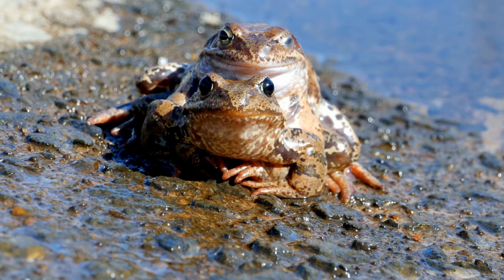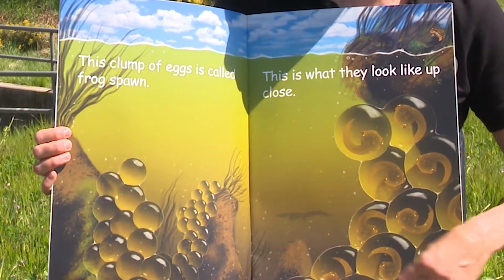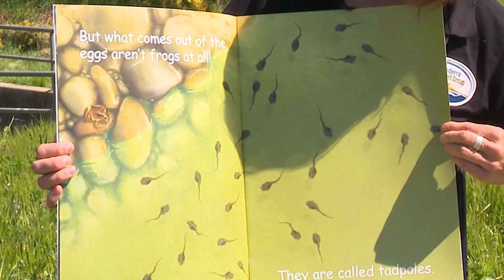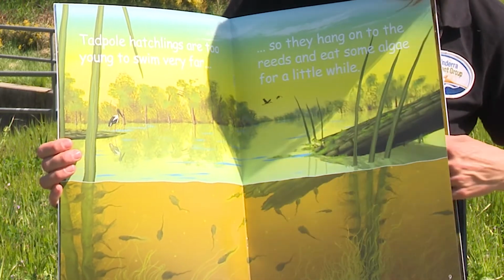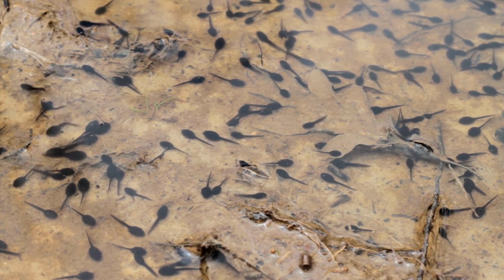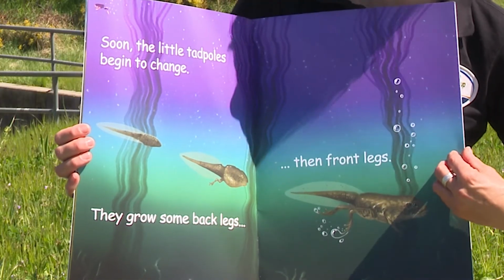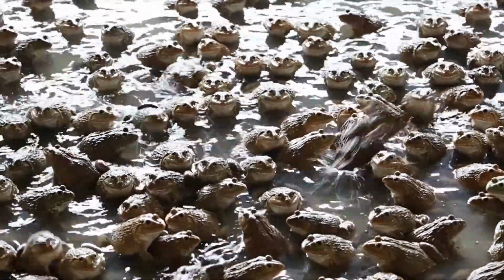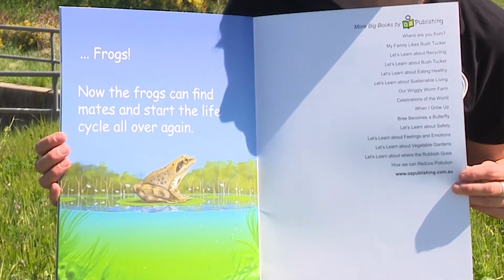Frogwatch Program - Frogs Lifecycle